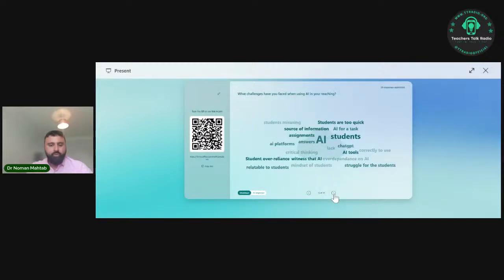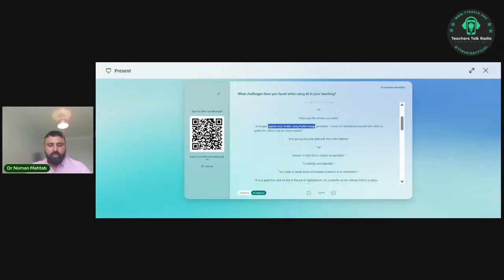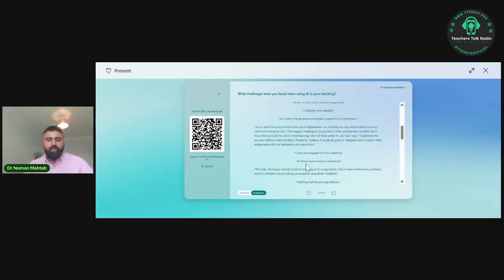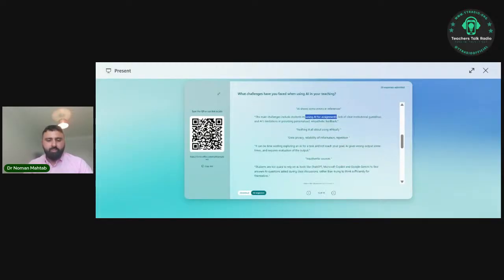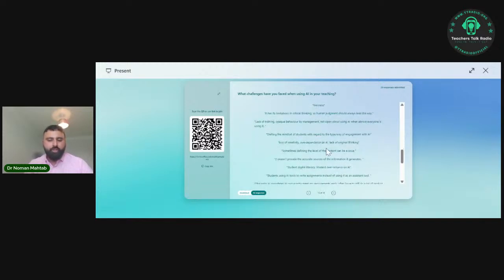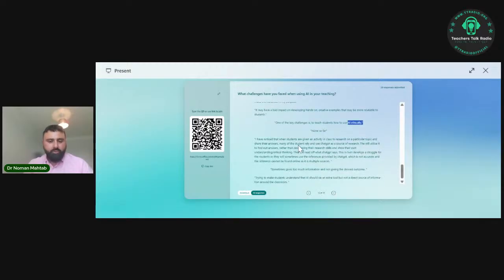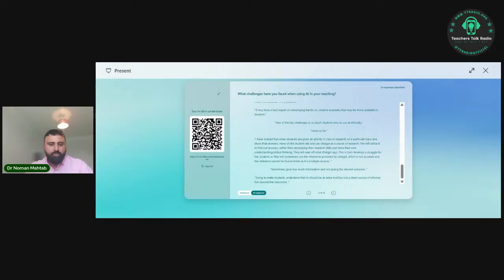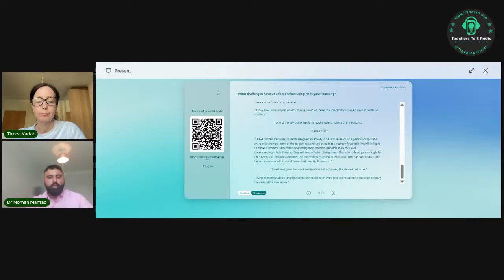How to successfully introduce AI in HE Learning and Teaching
Senior HE professionals come together to showcase practical examples and research on how higher education lecturers use AI in learning and teaching and how to develop academic staff members on it.